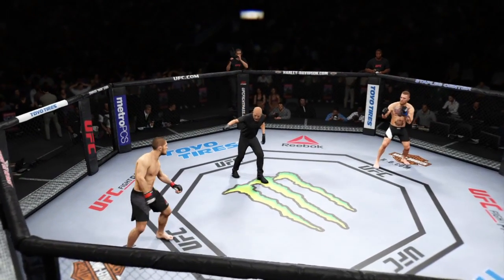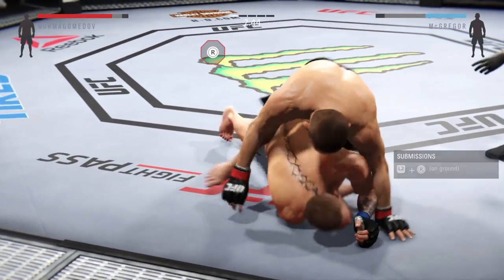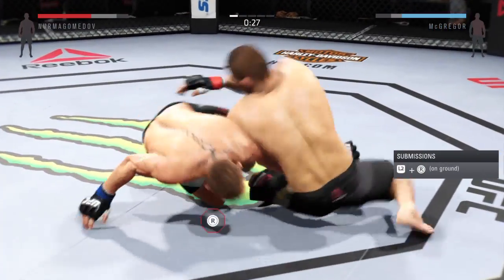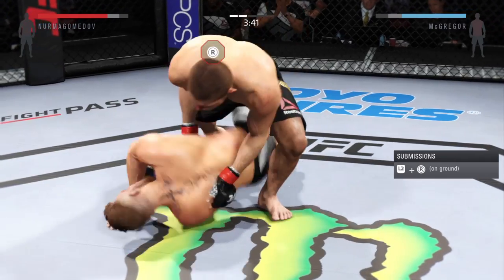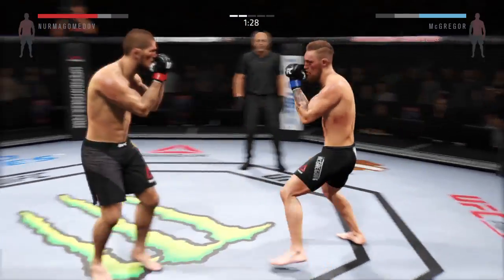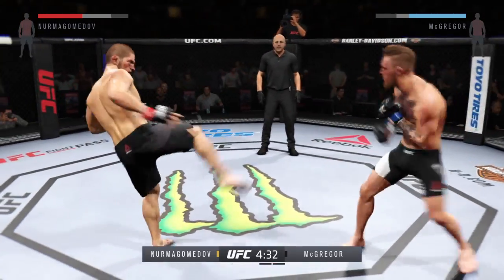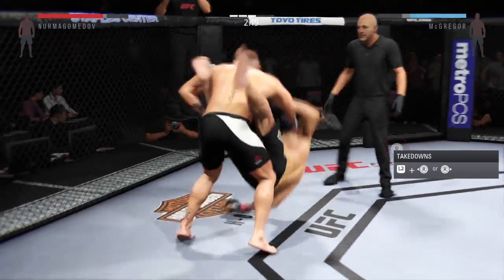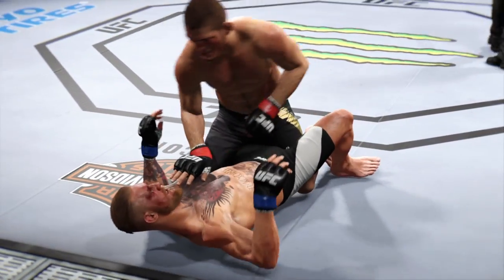EA SPORTS™ UFC® 2 - Khabib Nurmagomedov vs. Conor McGregor (Online Ranked Championships)